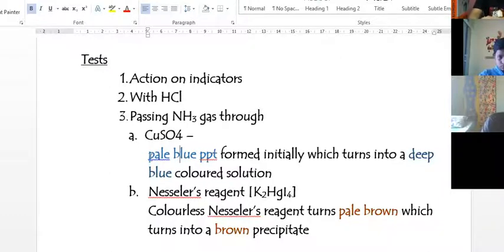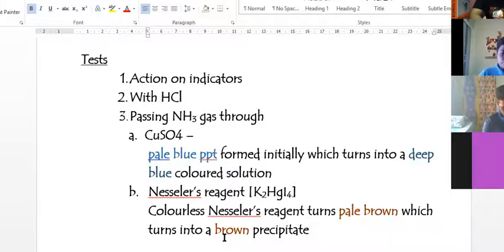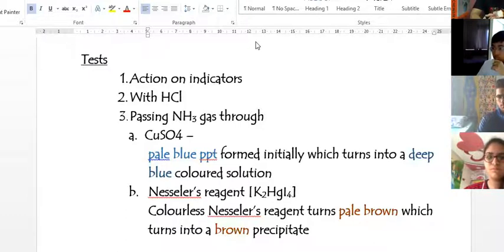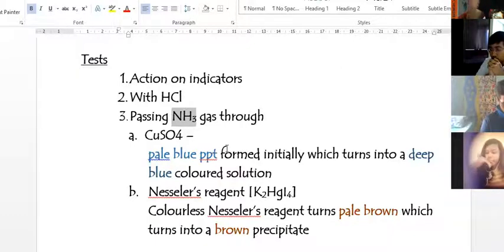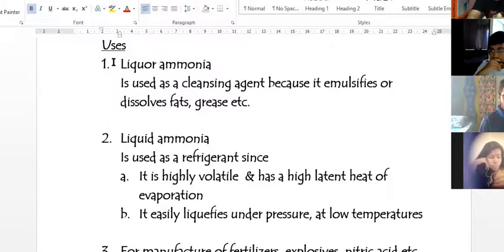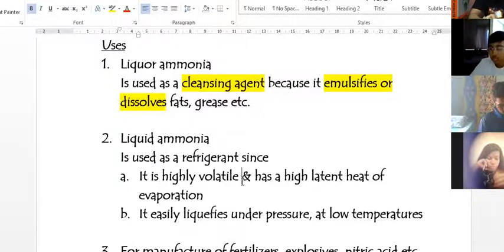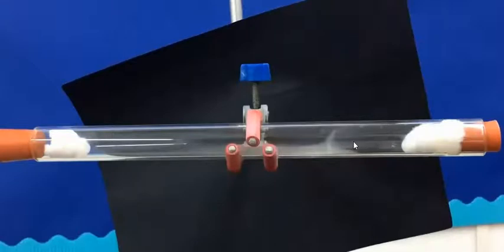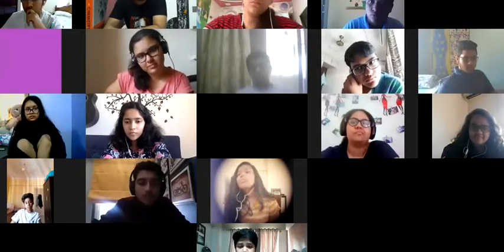Euroschool_Chemistry_Ammonia_Part 5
Grade - 10
Chapter: Ammonia
ICSE_Chemistry 10 Ammonia_Part 5_Th